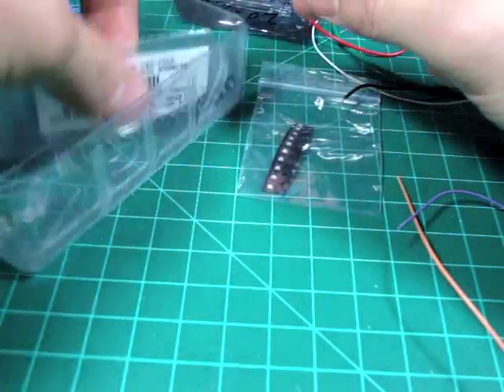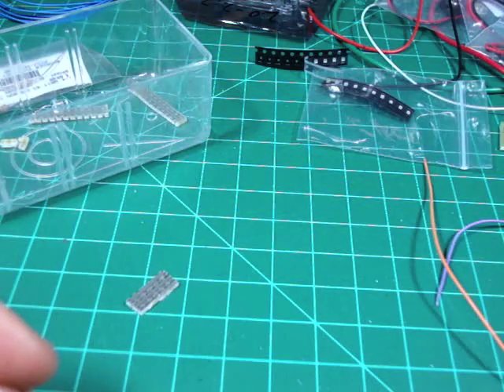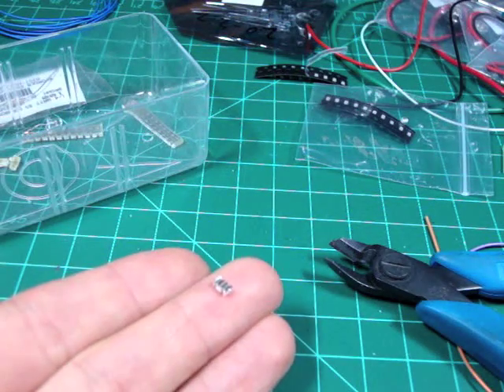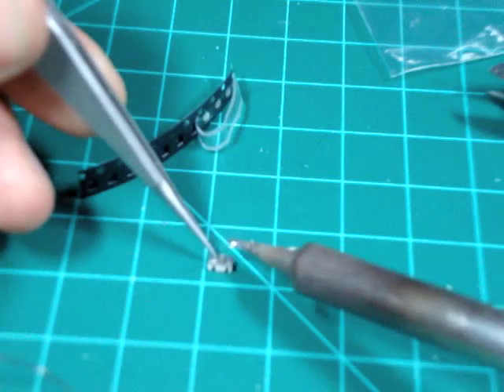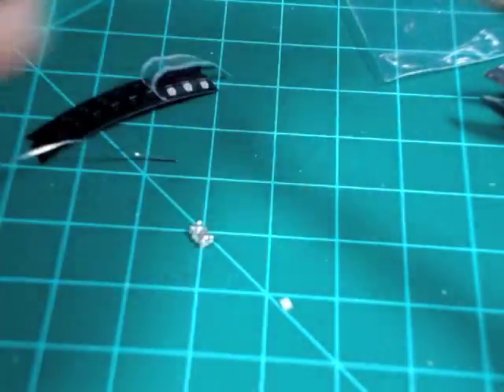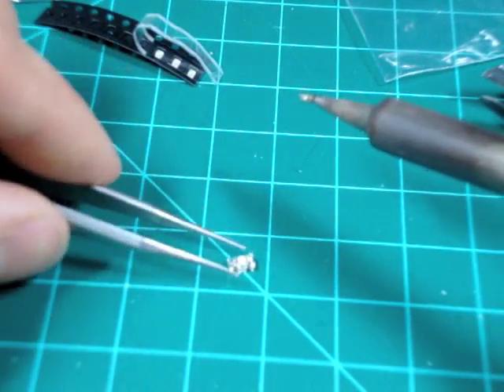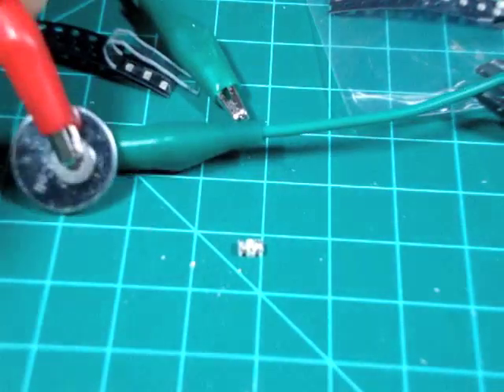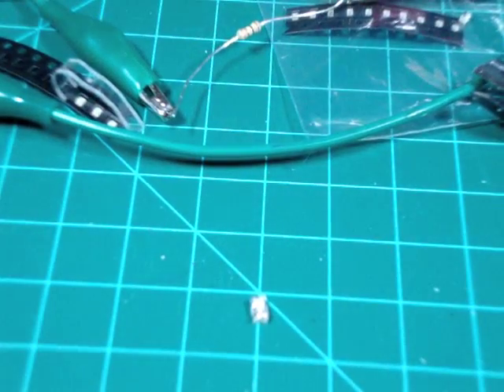SMD LED Tutorial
Here is a video to show how to prepare an SMD LED to put into a model kit.